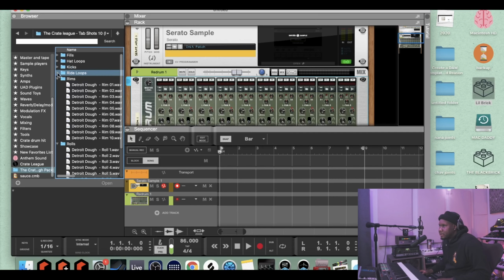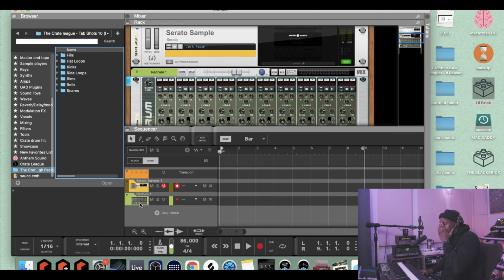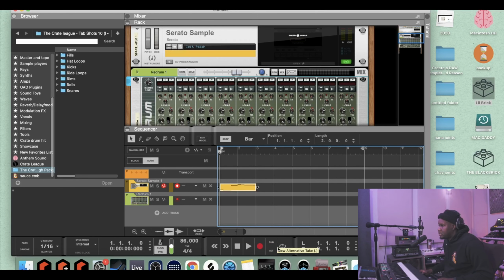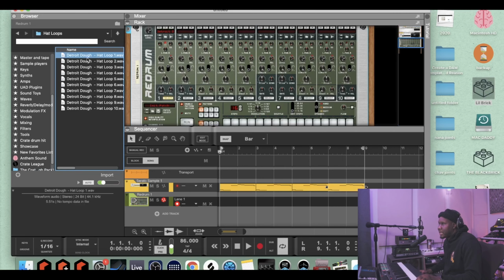The Crate Chop: The Crate League tab shots 10 pack breakdown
This week on our latest episode of the CrateChop, we take a stroll through our new drum pack The Crate League - Tabs shots ( Detriot Dough)

The Crate League - Tabs shots ( Detriot Dough)

Detroit Dough is a J Dilla-inspired One-Shot Drum Kit by The Crate League. This sample pack pays tribute and homage to the "Drum God" himself JAY DEE AKA J Dilla. This drum kit features 60 drum samples that are perfect for any producer or beatmaker looking to capture the essence of J Dilla.

Anthem is a Grammy Nominated sound designer/music producer. The Crate League has provided work for Kanye West, Nas, Big Sean, Lecrae, Ty Dolla $ign, Anderson,Paak, Kid Cudi, Bobby Sessions, Snoop Dogg, and many more. His ad/sync work has been featured on Fox Films, Gary Vaynerchuk, Vh1, Nike, Under Armor, ESPN and Nylon magazine.

Sample Pack Includes:
10 kicks
10 rim shots
10 hi-hat loops
10 snares
10 cymbal loops
10 rolls and fills
Drums and sounds are labeled compatible with any DAW (44.1K)